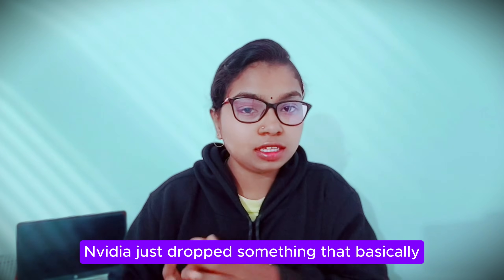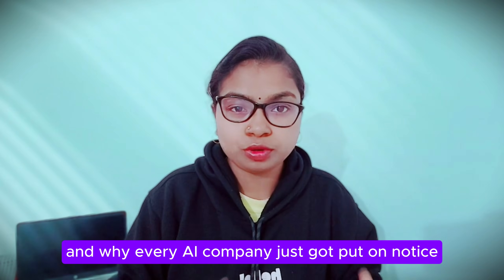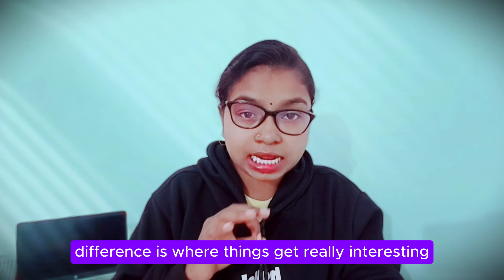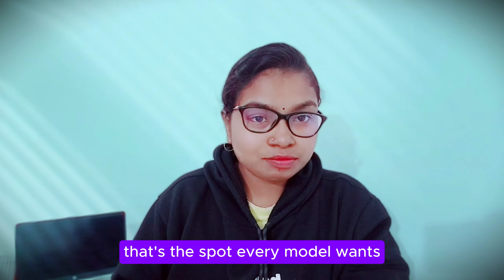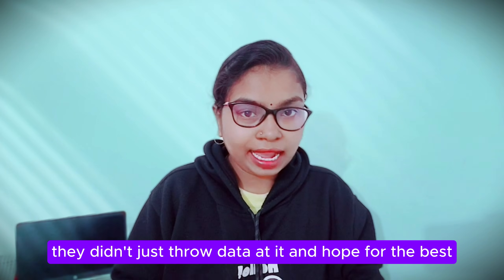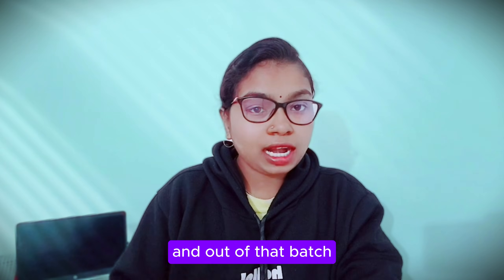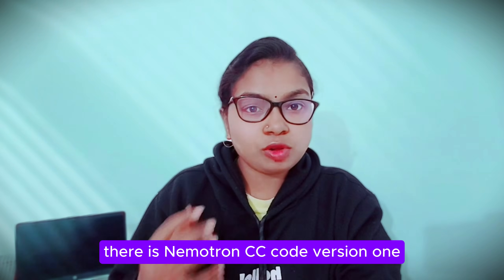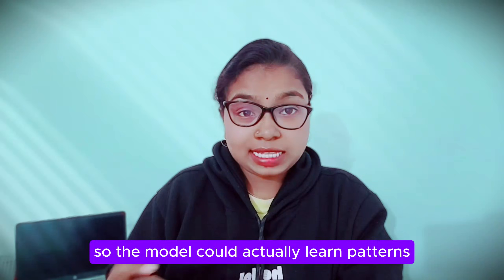OpenAI Is In Trouble: NVIDIA's New Open Model Beats Everyone on Speed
NVIDIA just released Nemotron 3 Nano—a 30B open model that runs 4X faster, handles 1M tokens, and comes with 10 trillion tokens of training data + the full RL training gym. This is the most complete open AI release ever.

In this video: benchmarks (82.88% MATH, 78.05% HumanEval), architecture breakdown (Mamba-Transformer-MoE hybrid), community reactions, and why this changes the competitive landscape.